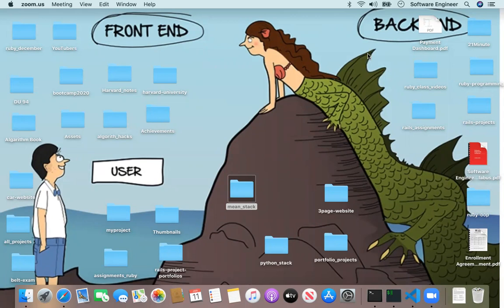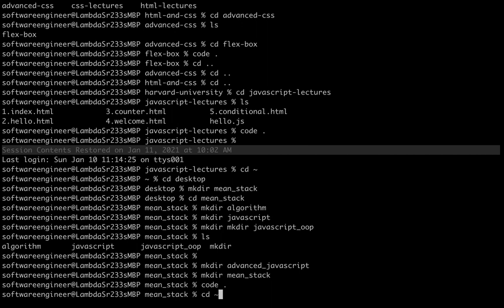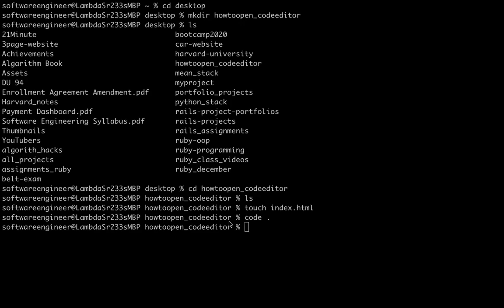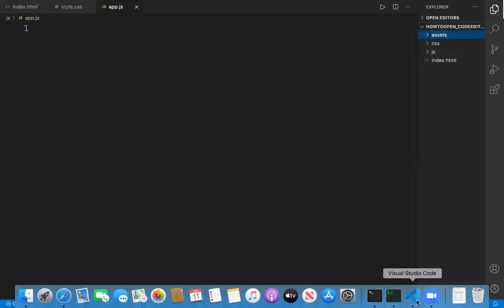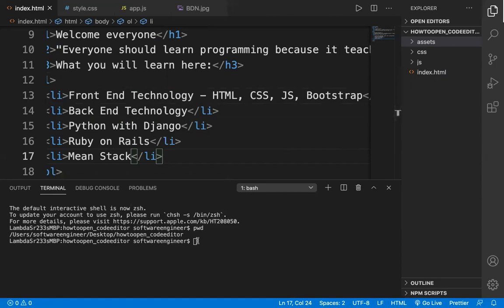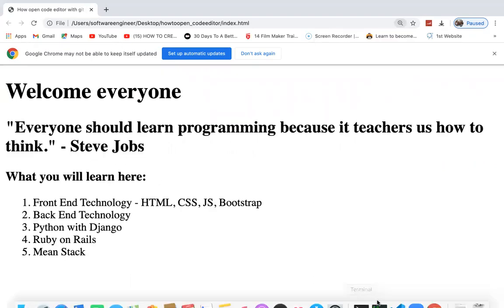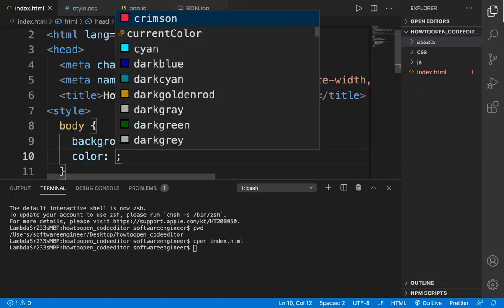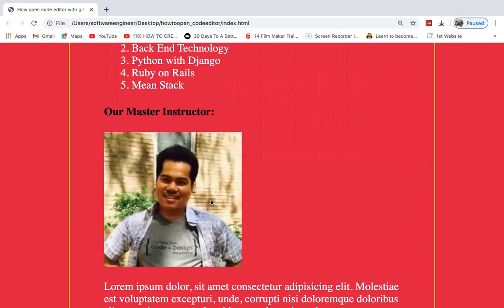HOW TO OPEN VS CODE EDITOR & RUN CODES USING GIT? VS CODE & GIT| WEB DEVELOPMENT TIPS & TRICKS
Welcome to The Global Dream - All in One YouTube Channel!

2. The 15 Steps To Profitable YouTube Marketing
3. How to Start a YouTube Channel for Fun & Profit
4. Launch Your YouTube Business and Make Money
5. YouTube Secrets - Making Money
We take interviews, promote business, create tutorials, make fun, teach yoga & meditation, create short documentary films and many more.

We will work next 56 days consecutively together to learn How Can We Make Money Using YouTube. We will learn how to create a YouTube Channel, Set Up it professionally, How to create & upload videos, how to maximize views, get more SUBSCRIBERS, Watch hours, ultimately make money right from home and many more!
SECURITY FIRST:
1) Home security camera system.
2) Spy pen camera with audio and video night vision
3) Blue snowball ice usb mic

SOME COMMON PROBLEMS & THEIR SOLUTION LINKS:

5) DIAMOND RINGS

The Global Dream is a DREAM PROGRAM of taking 10,000s interviews of different professionals from 200 countries.

If you love to share your childhood, school life, job, experiences and dreams, please shoot an email. We encourage interviews in English but you can choose your own language too. We keep 1000 interviews for general people too.

You can join FREE TRAINING ON PROFESSIONAL BLOGGING and MAKE LIVING FROM ANYWHERE IN THE WORLD?

WELCOME TO THE GLOBAL DREAM!

FASHION & STYLE:
1. Ruby Diamond earrings for women
2. Fashion Watches for both Men & Women
3. House & Garden
4. Best sarees for women
5. Best Macbook pro
6. Best Cameras
7. Programming Books

The Books, instruments & tech software I am using to record the Youtube videos are listed below:

Laptops that we are using right now:

1.  Affordable Laptops
2. Screen Recorder - Screen-O-Matic:
3. Best headphones
4. Best DSLR cameras
5. Best Tripods
6. Best Programming books